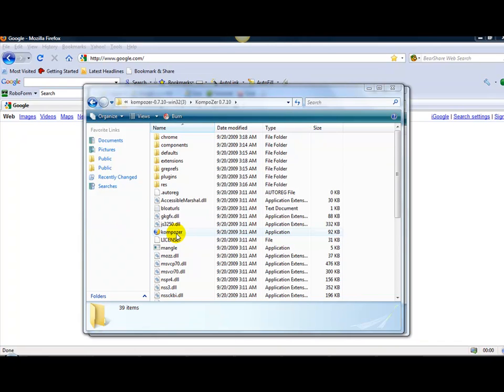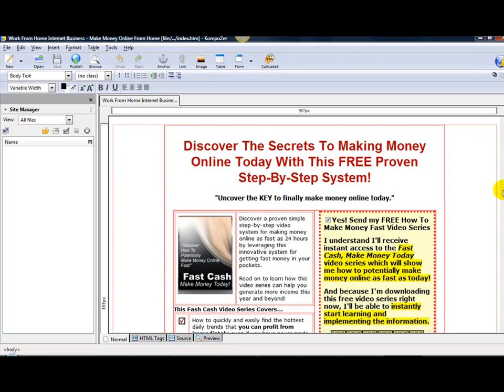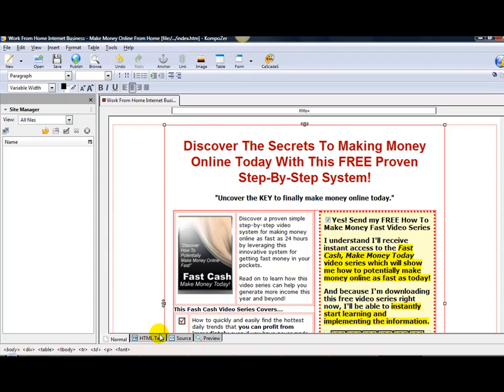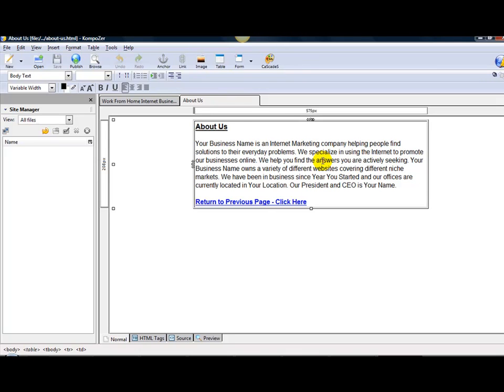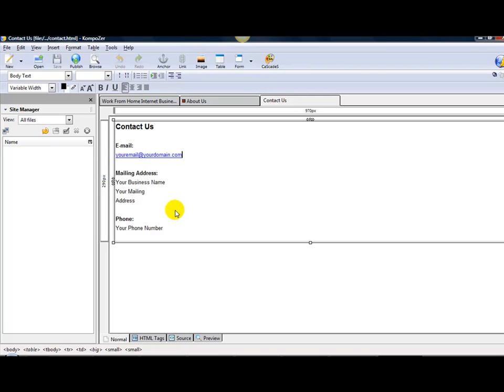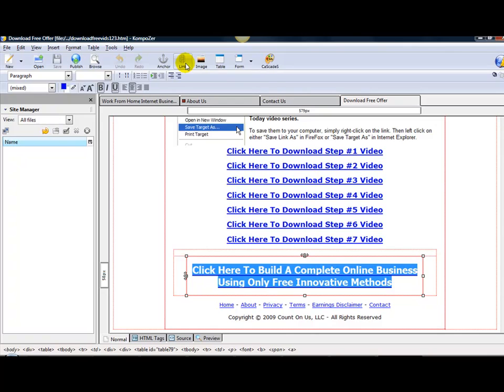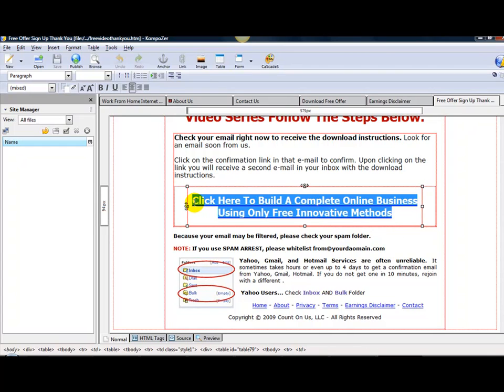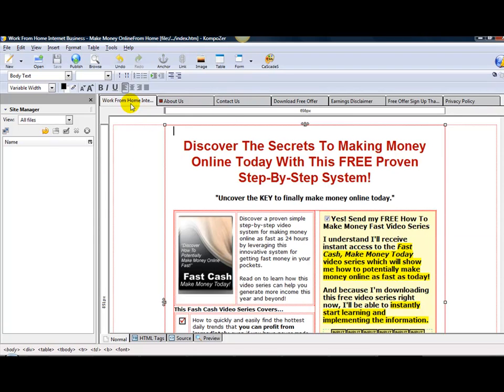Video 6 Squeeze Page Files Setup